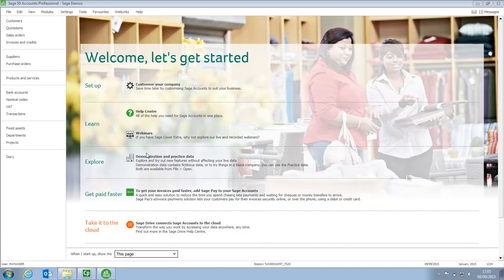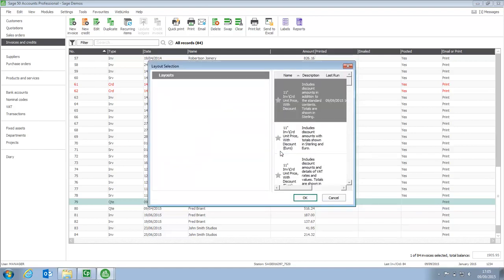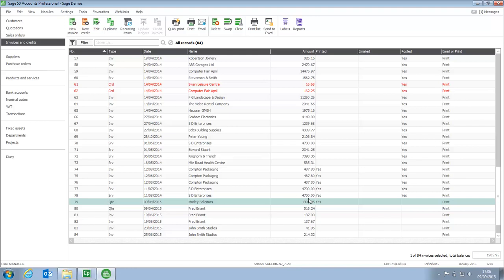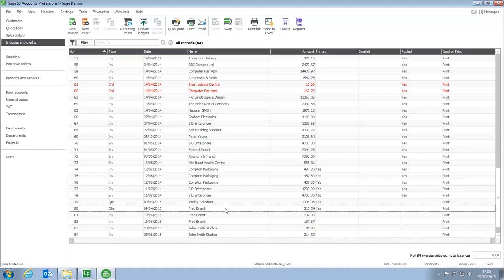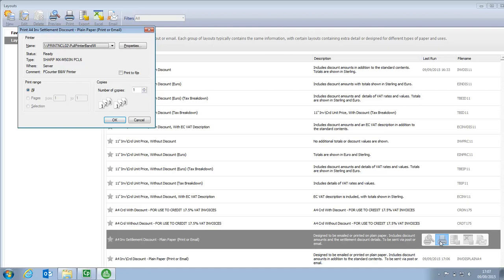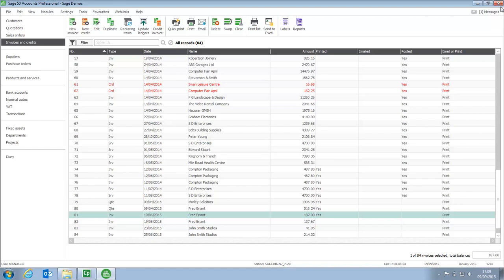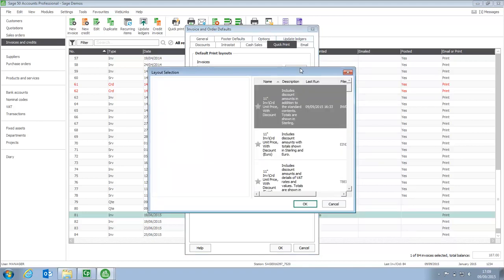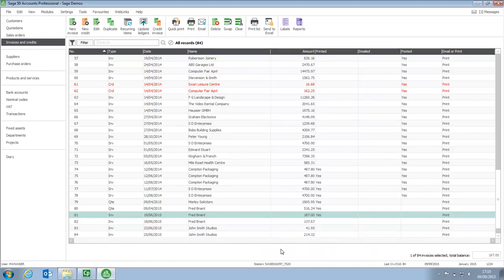Sage 50 Accounts (UK) - Quick print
This video demonstrates how to use the quick print function in Sage 50cloud Accounts to (almost) instantly send what's on your screen to your printer!